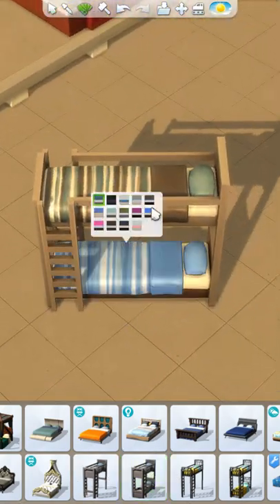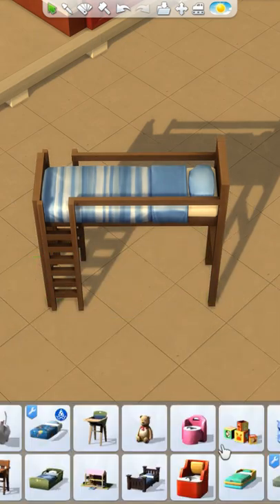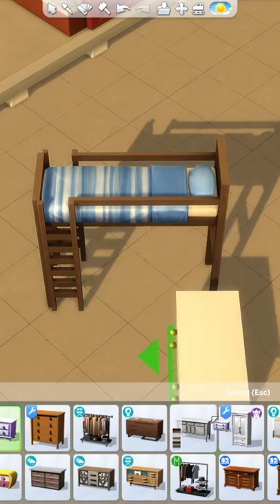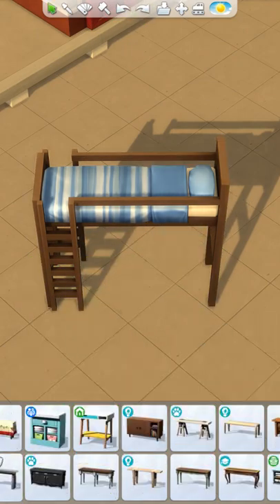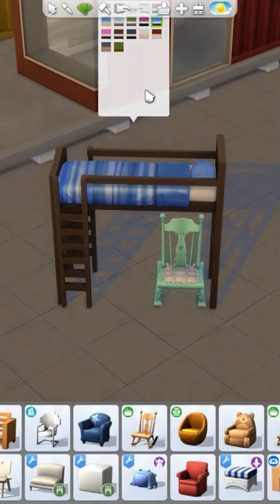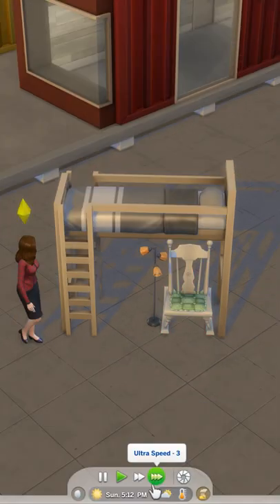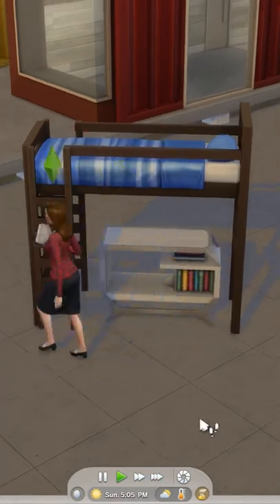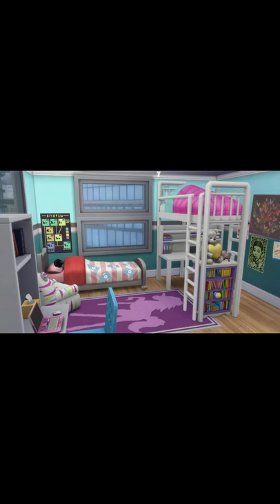Complete Guide to Bunkbeds in the Sims 4